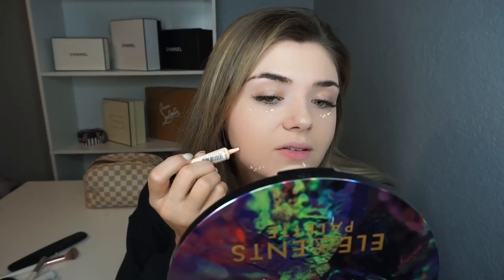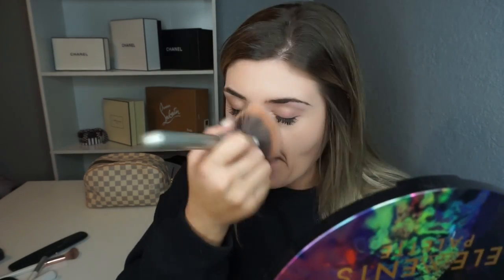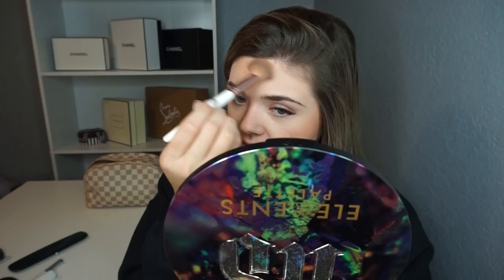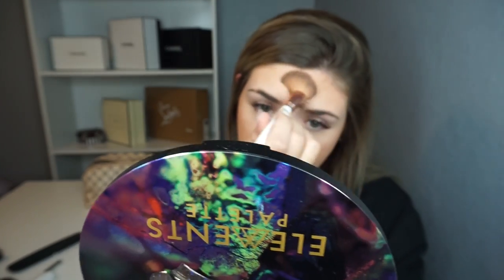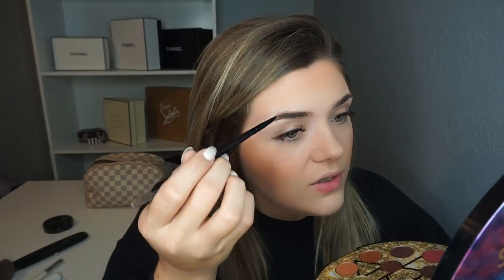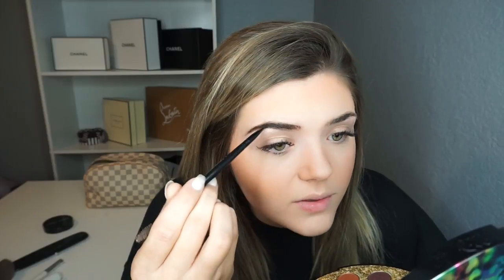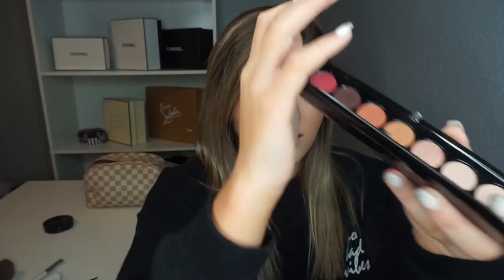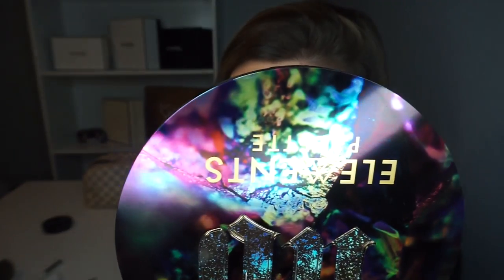Everyday Makeup/Your Assumptions